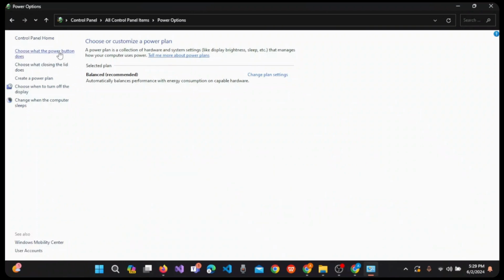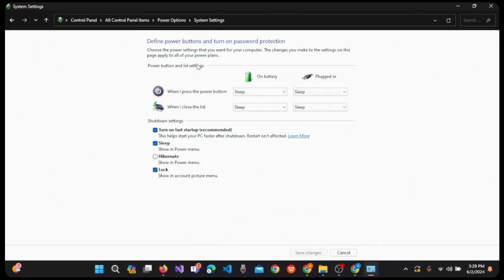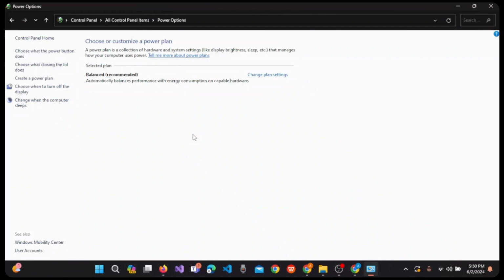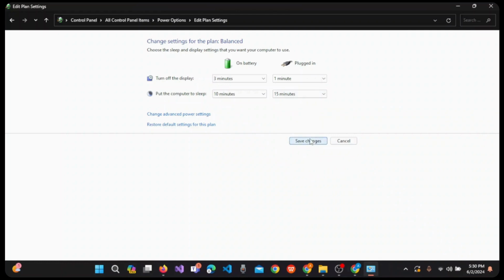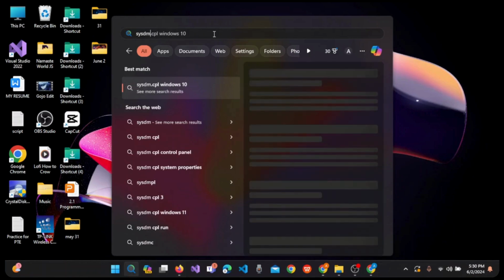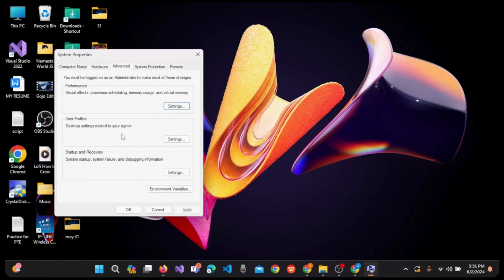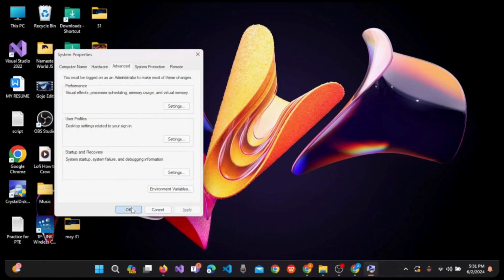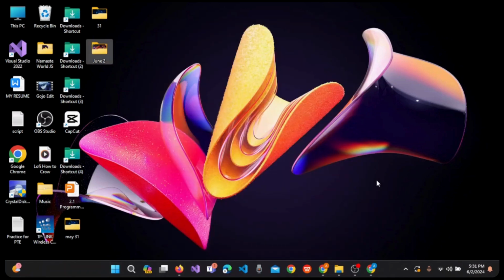How To Fix Laptop/PC Automatic Shutdown Problem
Learn how to fix the laptop or PC automatic shutdown problem in this step-by-step tutorial. Whether you're facing issues with your device shutting down unexpectedly or dealing with an automatic shutdown problem on Windows 11, we've got you covered!

In this video, you'll discover how to fix laptop automatic shutdown problems, including specific solutions for Windows 11. You'll also learn how to address the automatic shutdown issue in sleep mode on both laptops and PCs.

Timestamps:
0:00 Introduction
0:20 Step 1: Identifying the Shutdown Problem
0:45 Step 2: Checking Power Settings
1:15 Step 3: Updating Drivers and BIOS